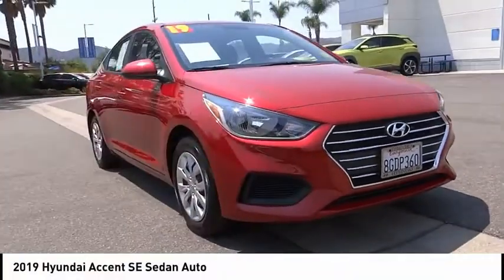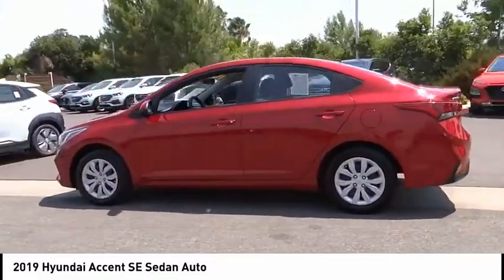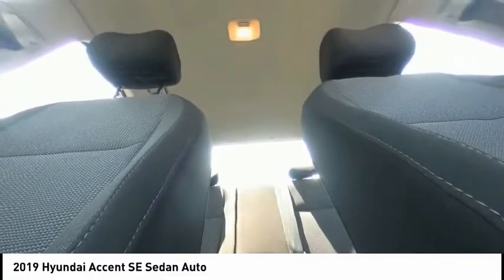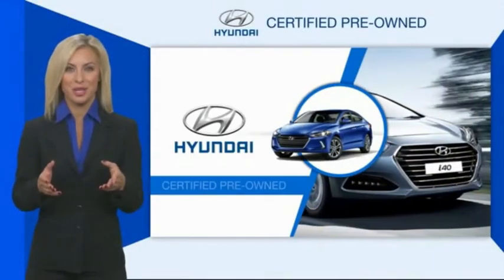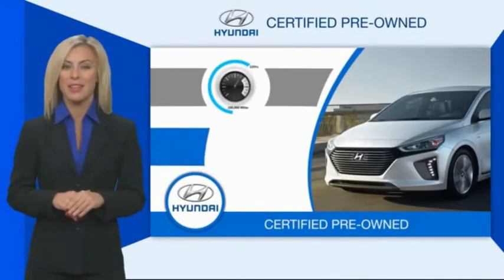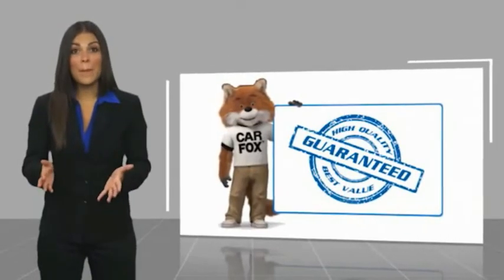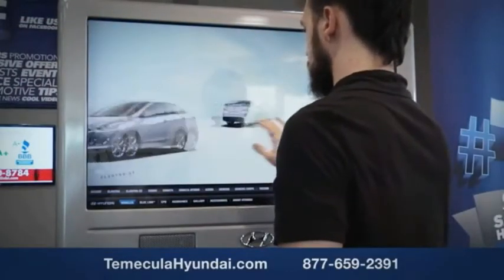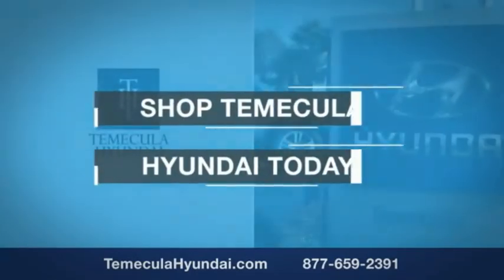2019 Hyundai Accent TEMECULA MURRIETA MENIFEE HEMET CORONA ESCONDIDO R3945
2019 Hyundai Accent SE Sedan Auto

Temecula Hyundai
27430 Ynez Rd.

TEMECULA HYUNDAI PROUDLY SERVING TEMECULA, MURRIETA, MENIFEE, HEMET, CORONA, ESCONDIDO, AND SURROUNDING SOUTHERN CALIFORNIA LOCATIONS. THIS RED 2019 Hyundai ACCENT IS EQUIPPED WITH A Engine: 1.6L DOHC 16-Valve I-4 GDI -inc: Dual Continuously Variable Valve Timing (D-CVVT), AUTOMATIC TRANSMISSION, AND RECEIVES AN ESTIMATED 28 City/38 Hwy MPG. 2019 Hyundai ACCENT SE Sedan Auto **Hyundai Certified** BlueTooth, Backup Camera. Certified. Hyundai Certified Pre-Owned Details: * Limited Warranty: 60 Month/60,000 Mile (whichever comes first) from original in-service date * 173+ Point Inspection * Includes 10-year/Unlimited mileage Roadside Assistance with Rental Car and Trip Interruption Reimbursement; Please see dealers for specific vehicle eligibility requirements. 10-Year/100,000 Mile Hybrid/EV Battery Warranty * Vehicle History * Powertrain Limited Warranty: 120 Month/100,000 Mile (whichever comes first) from original in-service date * Roadside Assistance * Warranty Deductible: $50 28/38 City/Highway MPG CARFAX One-Owner. Clean CARFAX. This Vehicle is Located at: Temecula Hyundai, 27430 Ynez Road, Temecula, California 92591. Dealer Installed accessories are optional and may be purchased for an additional charge.All prices subject to government fees and taxes, any finance charges, any dealer document preparation charge, and any emission testing charge.While we make every effort to ensure the data listed here is correct, there may be instances where some of the factory rebates, incentives, options or vehicle features may be listed incorrectly as we get data from multiple data sources. PLEASE MAKE SURE to confirm the details of this vehicle (such as what factory rebates you may or may not qualify for) with the dealer to ensure its accuracy. Dealer cannot be held liable for data that is listed incorrectly. Stock #: R3945 | VIN: 3KPC24A39KE059677 | 2019 Hyundai Accent SE Sedan Auto POWER WINDOWS TRACTION CONTROL Temecula Hyundai FOR DRIVERS IN THE GREATER TEMECULA, MURRIETA, MENIFEE, HEMET, CORONA AND ESCONDIDO AREAS, YOUR SOURCE FOR INCREDIBLE HYUNDAI MODELS IS TEMECULA HYUNDAI 27430 YNEZ RD TEMECULA, CA 92591